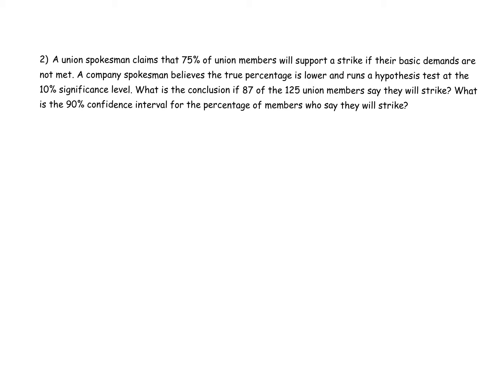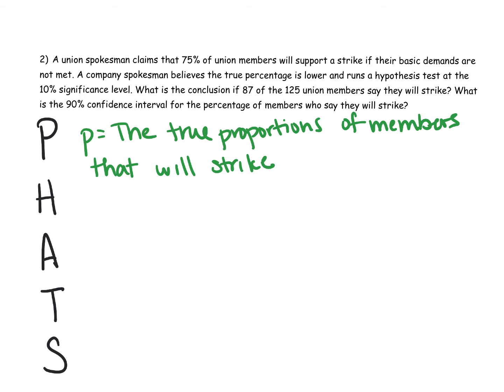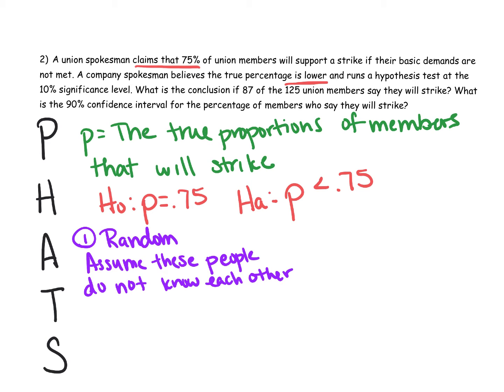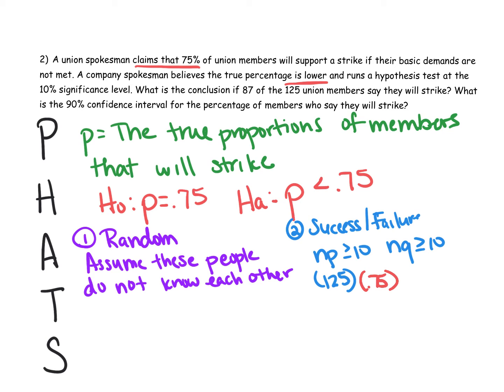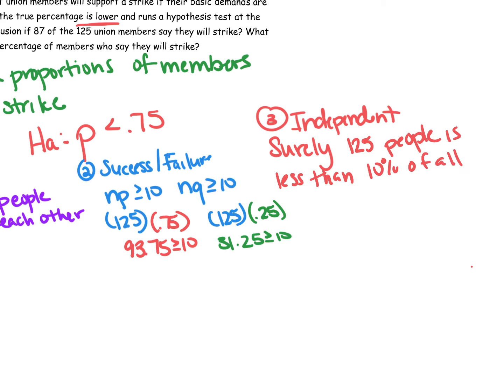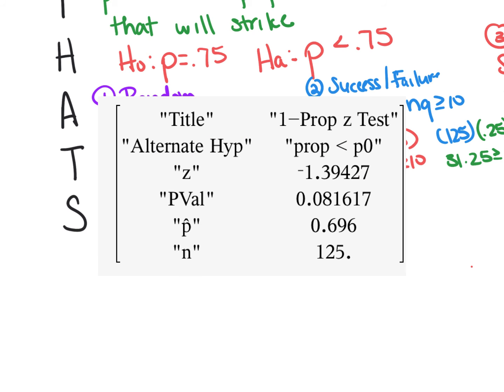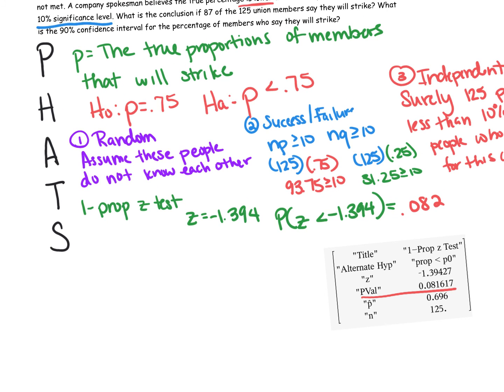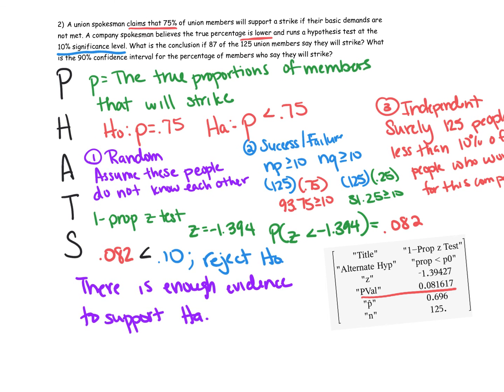PHATS Hypothesis Test Write Up